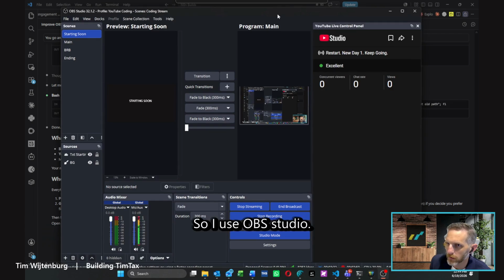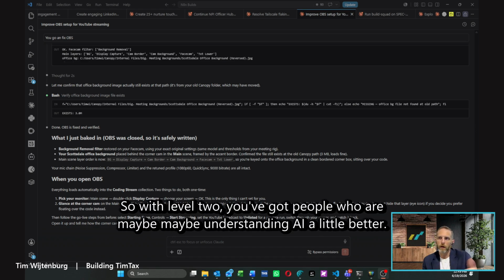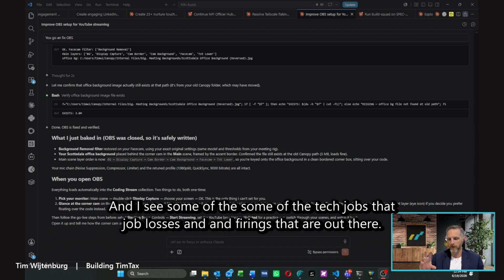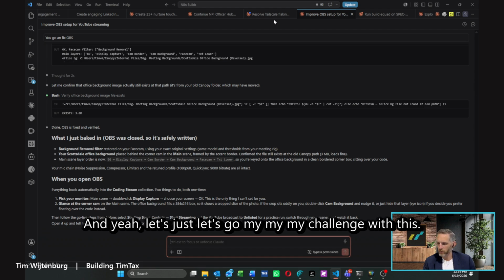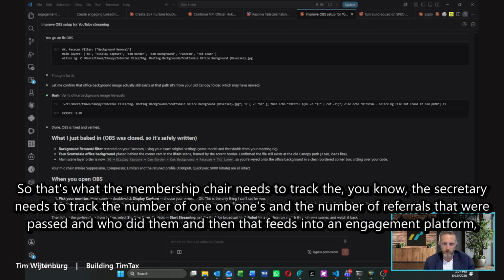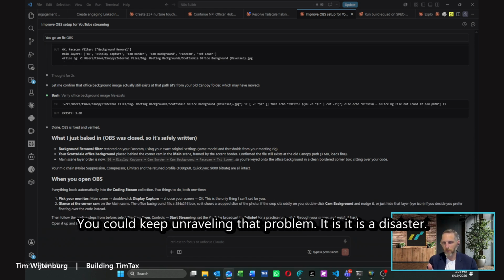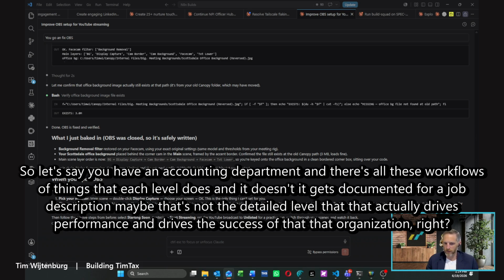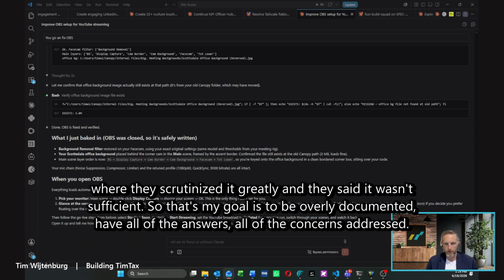Building a Tax Automation Platform in Public — Day 1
Getting the stream setup right so the real building can begin — OBS configuration, AI tool stack breakdown, and a first look at what TimTax is solving.

Building a tax + automation platform in public. This session: A CPA walks through his OBS streaming setup, breaks down 5 levels of AI adoption, and explains the two tools he's actively building — a role-based board dashboard for a referral network and a tax documentation system designed to survive an IRS audit.

Chapters
0:00 Intro
1:00 OBS setup and background filter challenge
2:23 Why building in public is harder than it looks
5:45 5 levels of AI adoption explained
10:53 Level 4+ and the programmer/builder tier
12:22 Improving the stream setup as an ongoing goal
15:07 Project 1: role-based board of directors dashboard
21:43 Why spreadsheets are a security disaster
23:09 Fortune 150 cost center lessons applied to small business
30:51 Project 2: tax documentation built to survive an audit
32:33 Wrapping up — what comes next

TimTax is a tax + automation platform for small business owners — built to cut compliance busywork, tighten documentation, and make an IRS audit a non-event.

New here? I'm a CPA building software in public.